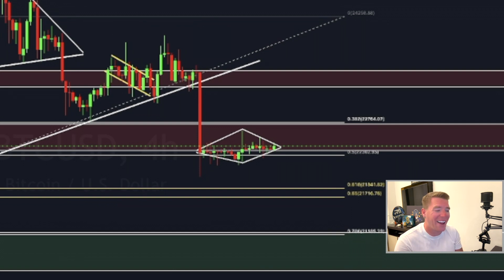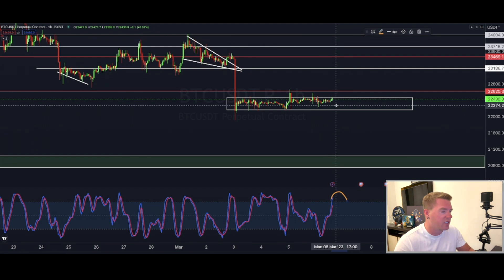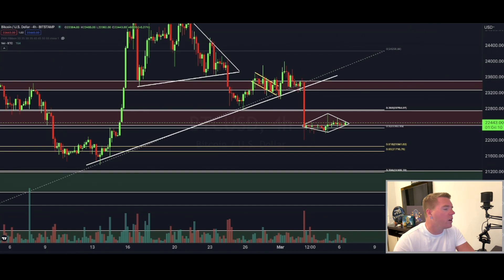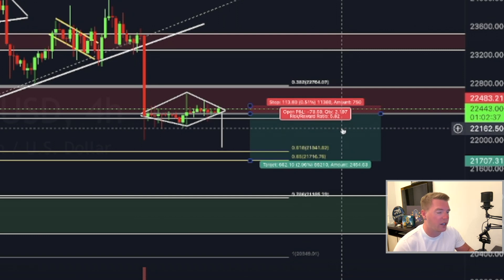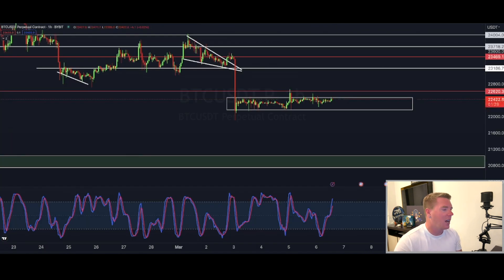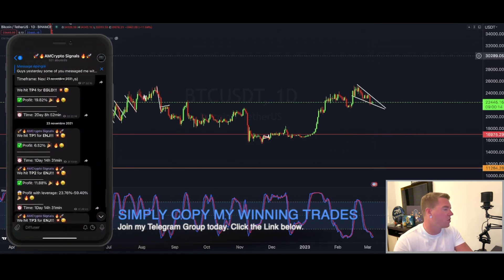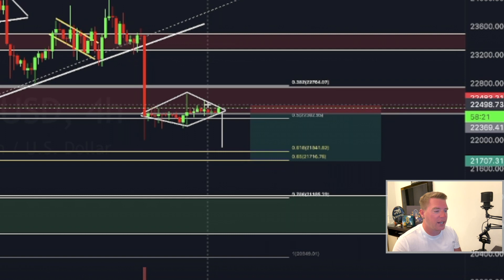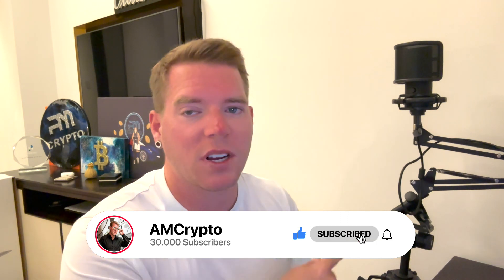🚨 EMERGENCY VIDEO!!! BITCOIN BULLS SHOULD NOT FALL FOR THIS TRAP!!!!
Register now!

⏰ Timestamps:

0:00 INTRO
0:29 BITCOIN TA
8:09 OUTRO